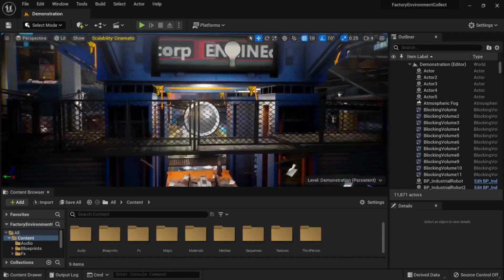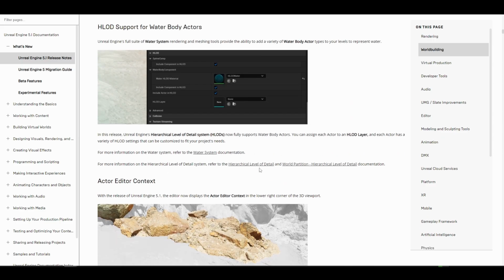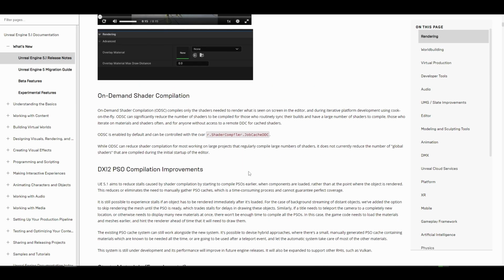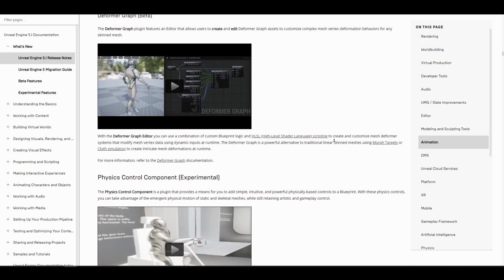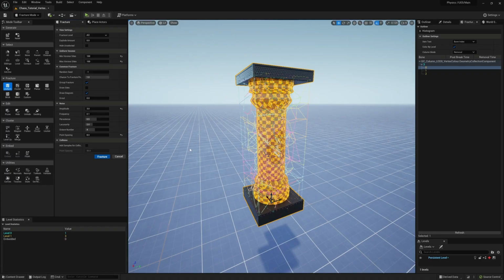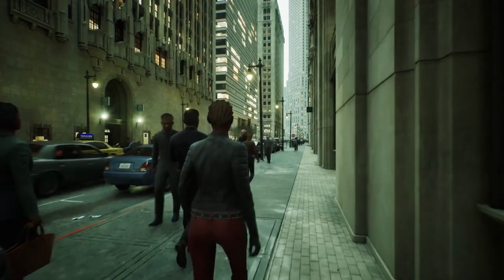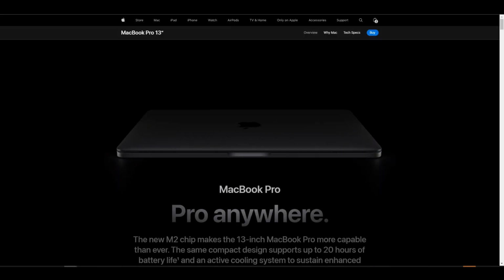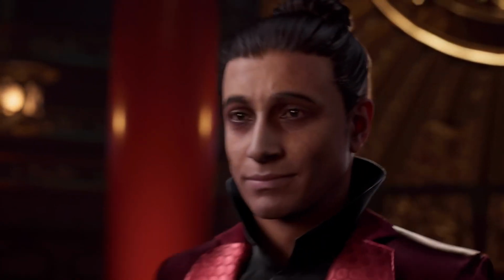Unreal Engine 5.1 Is Here With Amazing Features!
This is absolutely a huge update of improved and new features now available in unreal engine for creators

00:00 Intro
00:37 Nanite Improvement
01:31 World Partition Improvement
02:13 HLOD Update
02:28 Lumen Improvements
02:58 Path Tracer & GPU Lightmass Improvements
03:48 Modeling & UVMap Improvements
04:48 Rigging & Animation Improvements
05:30 Motion Matching, Pose Watch & Deformer
06:18 Physical Control & Retargetting Update
07:34 Physics & Fluid Sim. Improvements
08:51 Cloth Simulation & Niagara
09:43 A.I Tools Improvements
10:43 Audio Improvements
11:26 Platform Depreciation & Updates
13:09 More Updates
13:56 Final Words